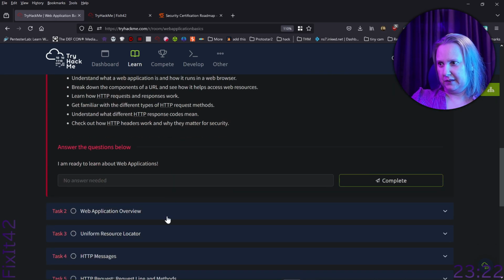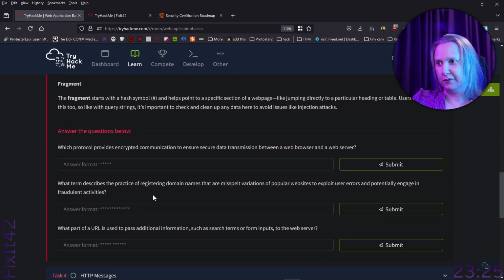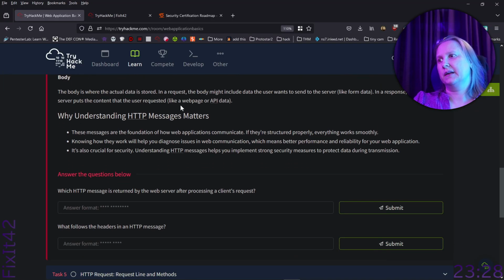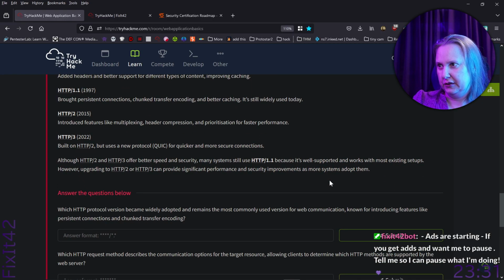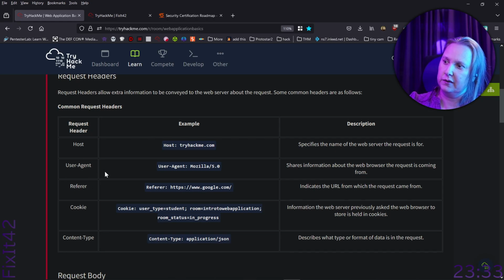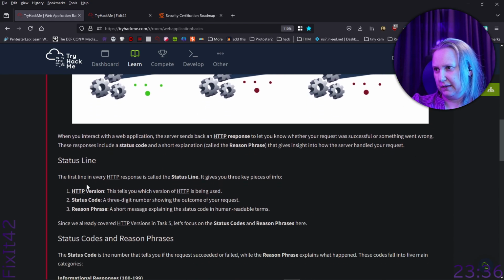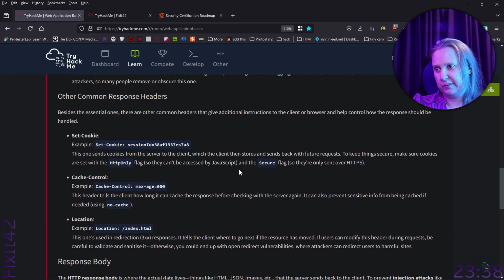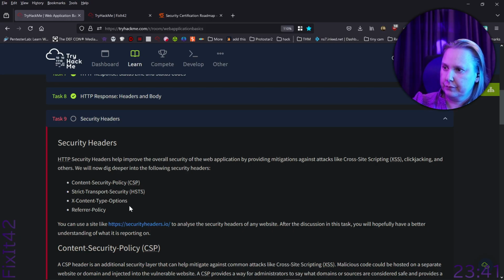Web Applications - Cyber Security 101 - TryHackMe's new path (2024-10-22)